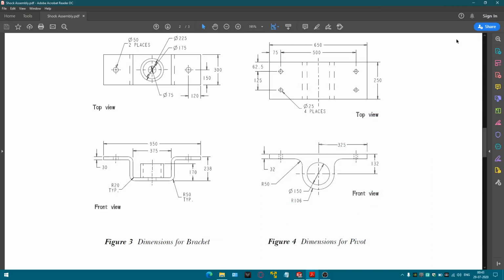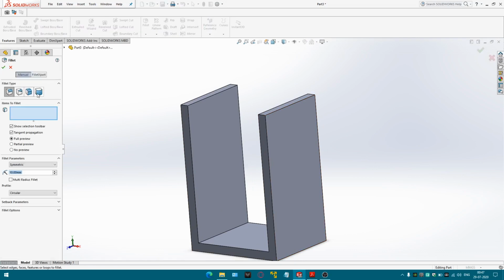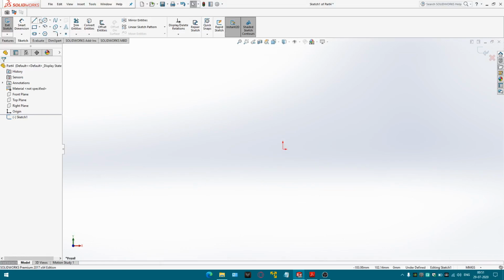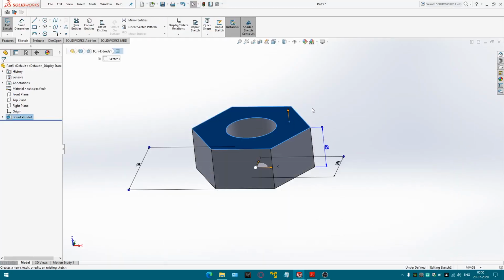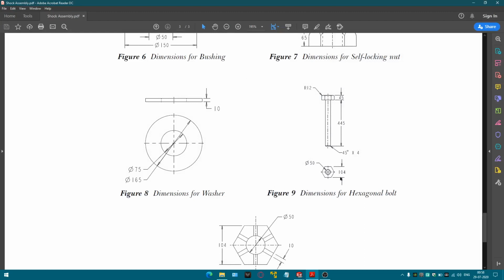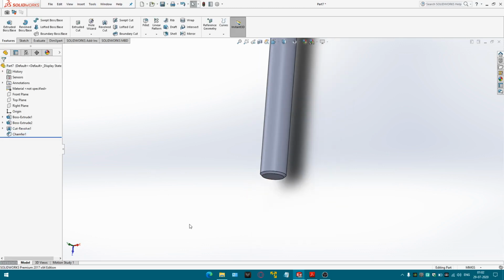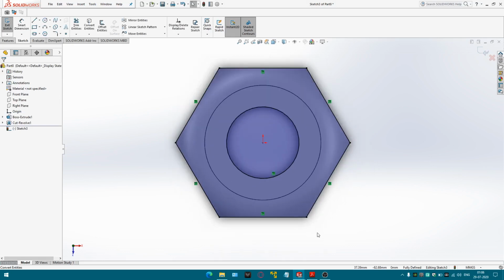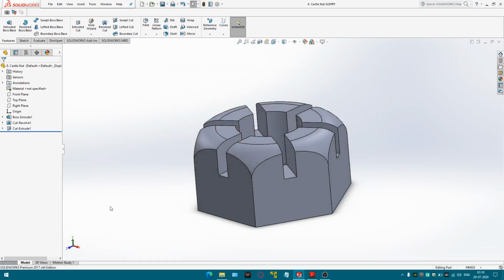Shock Assembly- All parts | Contd Part-2 | Mech Digest | Komal Gurnani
In my previous videos I have created 2 parts of ShockAssembly
and now this video contains the makings of the remaining parts of ShockAssembly.

Please do watch carefully and provide your feedback/doubts/questions related to it in the comment box.

PS: I have constructed all these parts and accumulated in a single video so as to provide you a one stop solution and suggestions about the commands that are used. Do mention if you are comfortable with video of individual part or a compiled one.